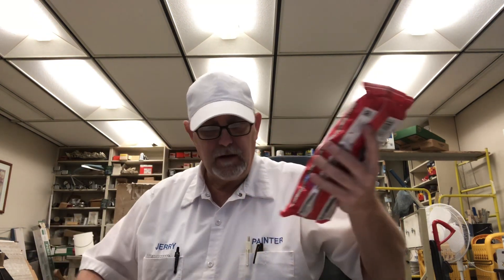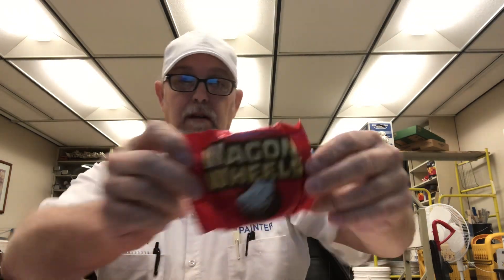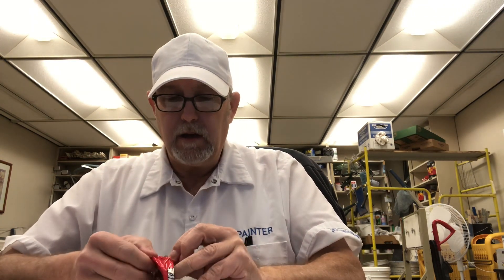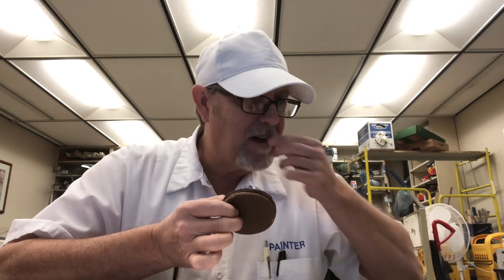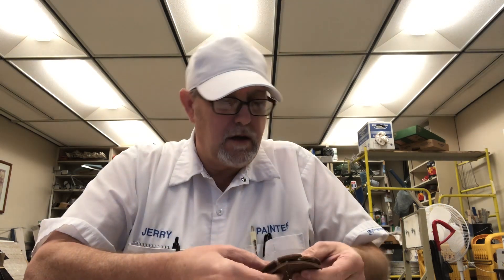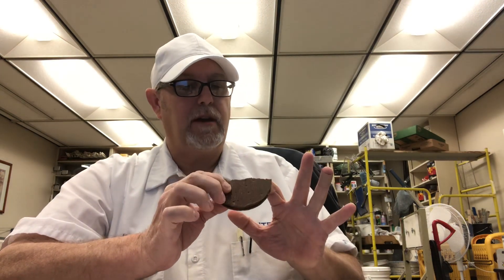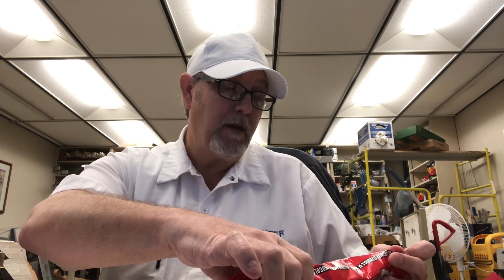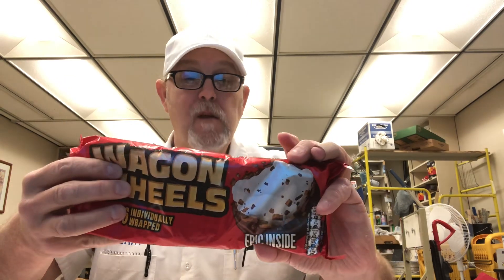Wagon Wheels Chocolate and mallow Flavoured Biscuit Snacks# The Beer Review Guy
I forgot to mention that they resemble the old wood wagon wheels, could be why they’re called that. Thanks for sending these Ed, I appreciate it mate.